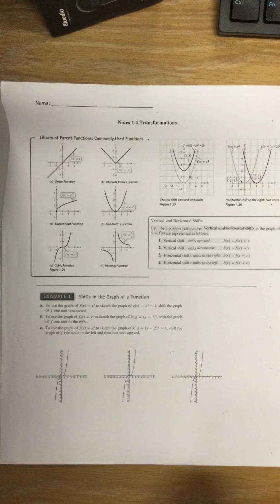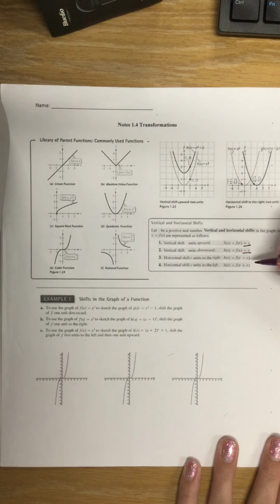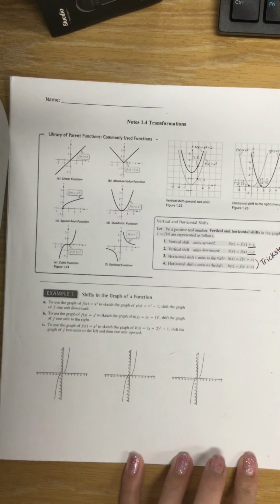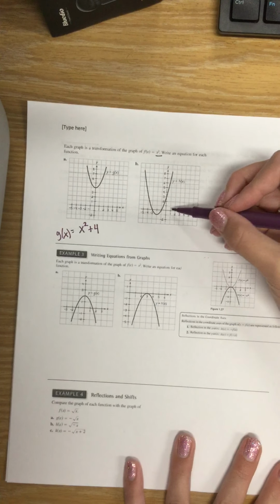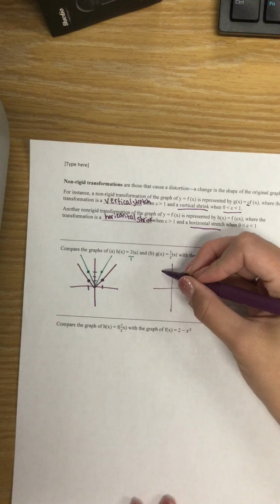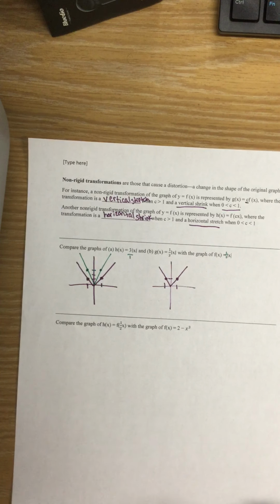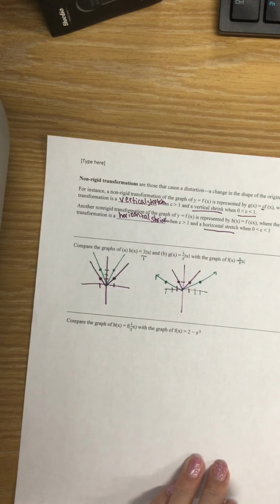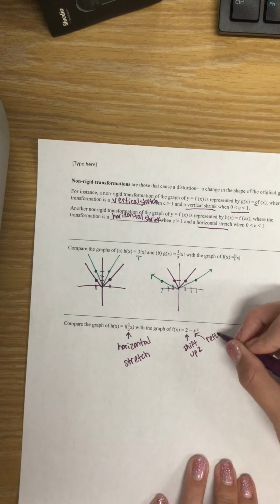Pre-Calculus 1.4 Transformations